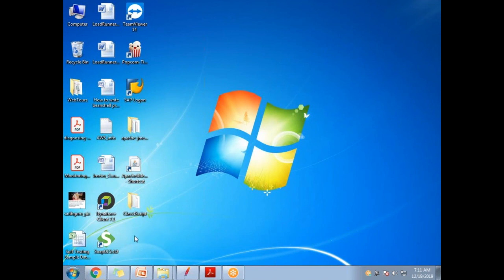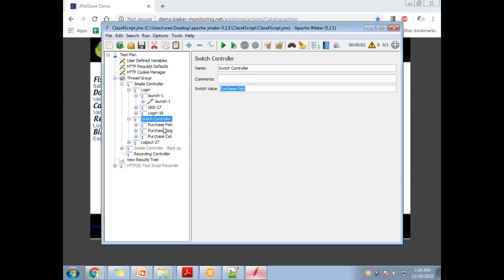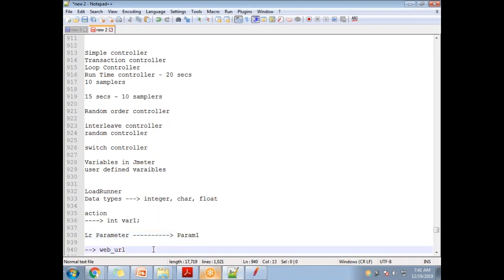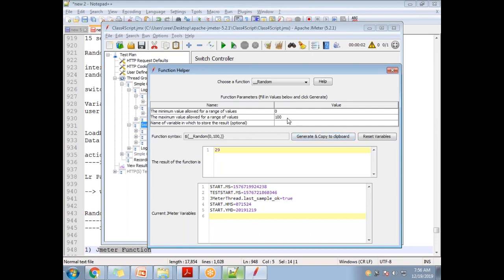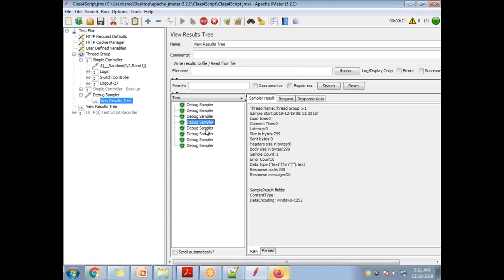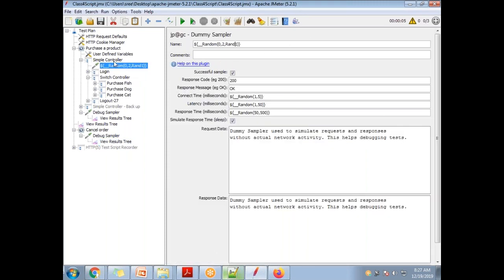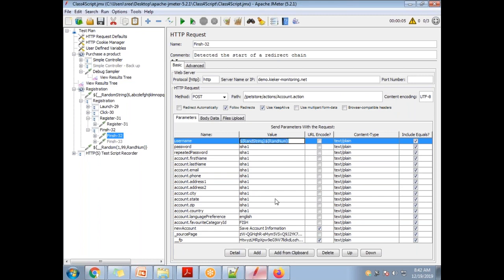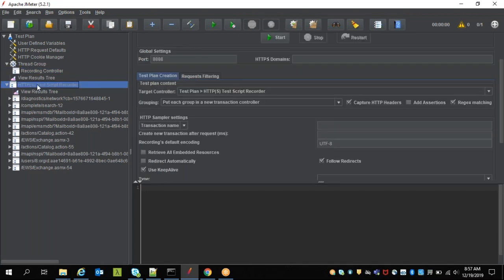Jmeter Day 10 Recorded Video (Variables)